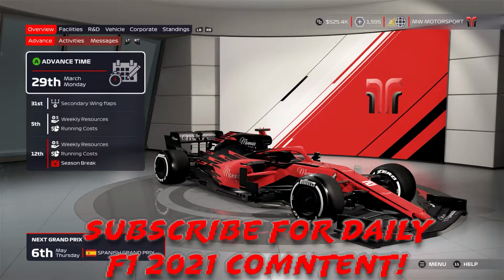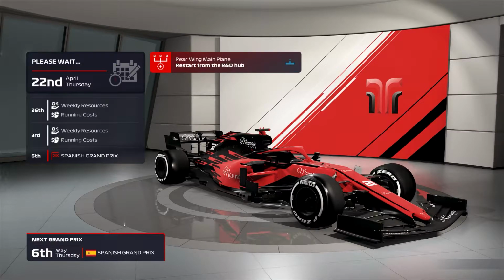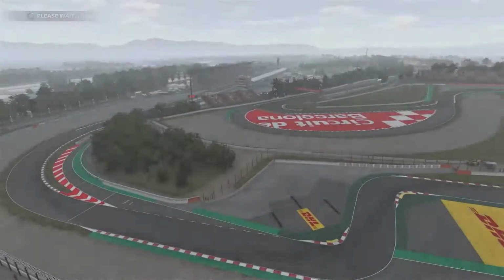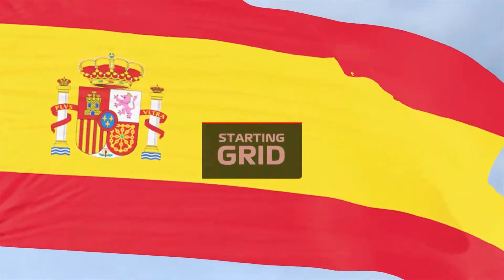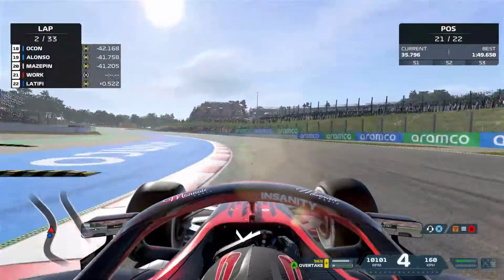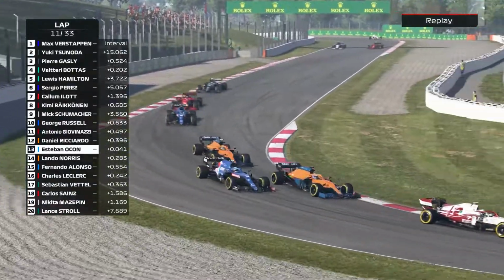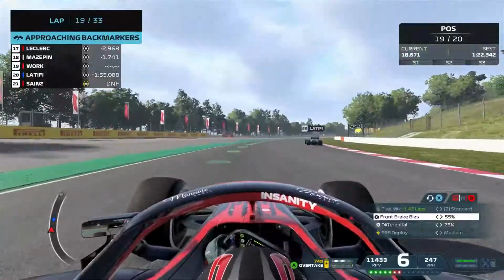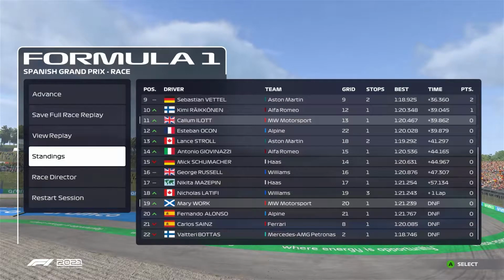SPAIN WITHOUT THE S FOR US! | F1 2021 My team Career- Part 2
Outro Music was created by Teknoaxe, and is called "Stepping Along The Sky Redux" And you can listen to it